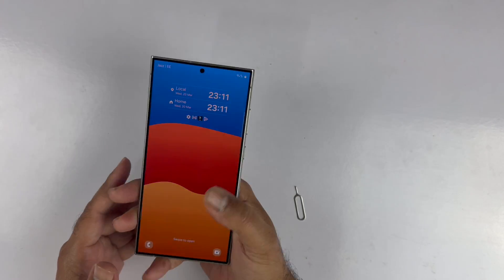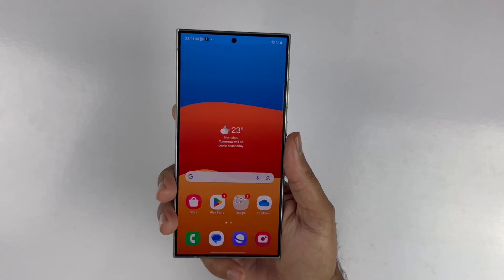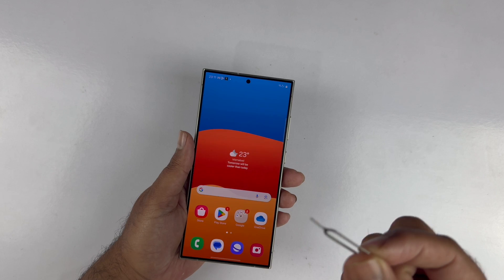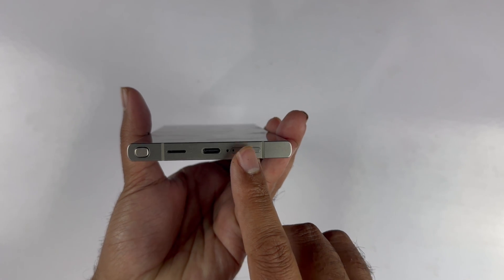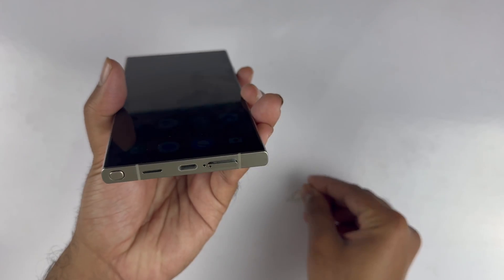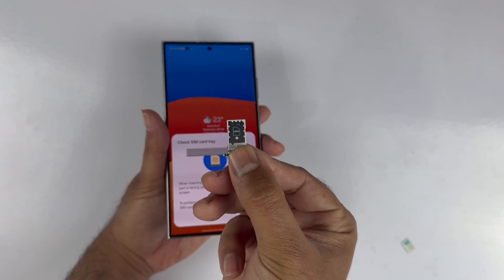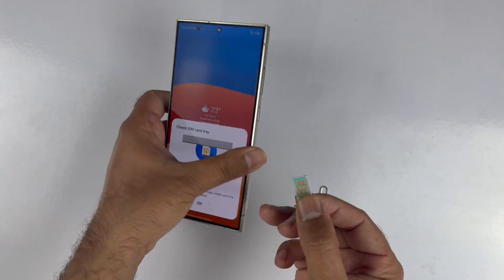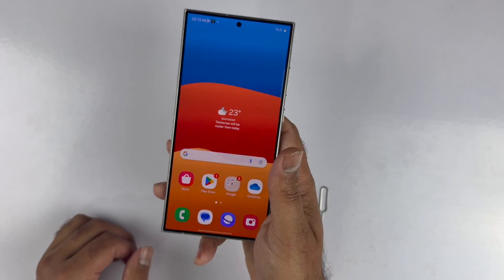Samsung Galaxy S24 Ultra 5G - How to insert the SIM card!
With this beginner tutorial, I want to show you, how you can insert the nano SIM card or physical SIM card at the Samsung Galaxy S24 Ultra. You will need a nano SIM card.